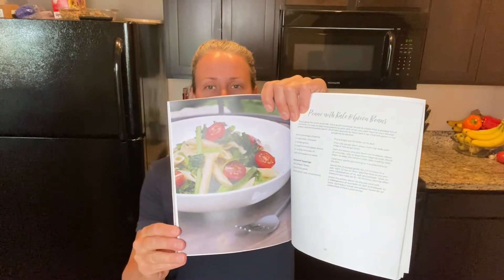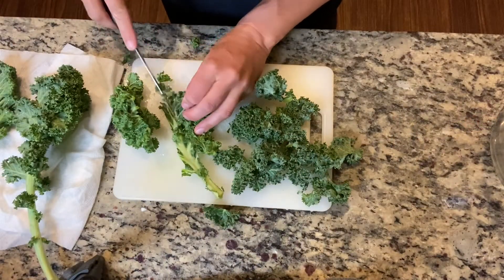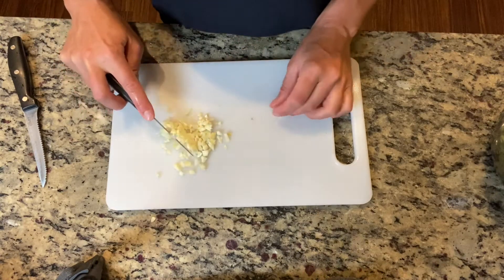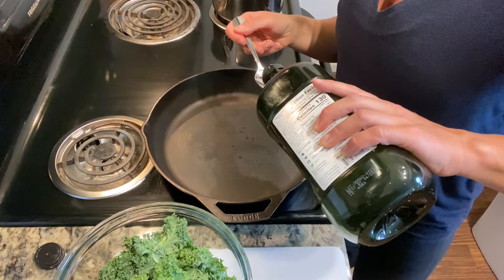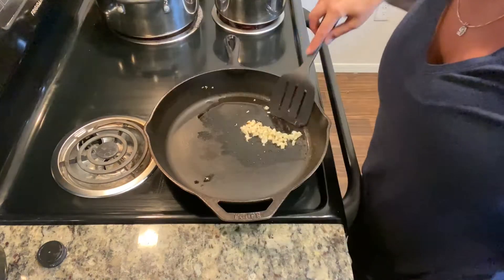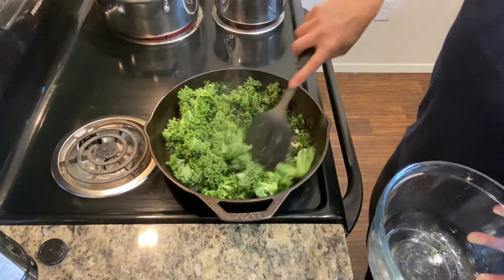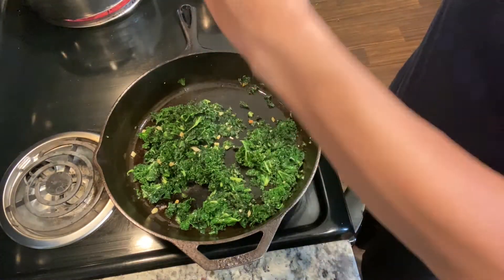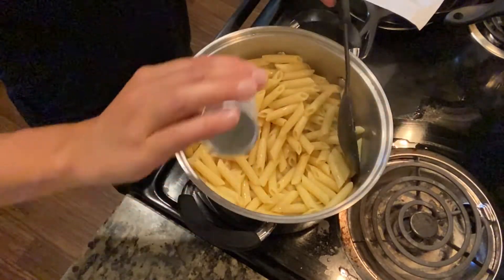EASY kale & green bean pasta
Today we are making penne with kale and green beans.
We can’t get enough greens in this house and are sure to add them in multiple meals throughout the day.
This recipe is simple, quick, and packed with nutrition.

Keep scrolling for the full recipe. To purchase my cookbook, Unfolding in the Kitchen, head to Amazon!

Canada

US

2 - 3 servings

1/2 package penne
2 cups kale, chopped
2 cloves garlic, chopped
2 cups trimmed green beans
3 - 4 tbsp olive/avocado oil
1 cup halved cherry tomatoes

Put a large pot of water on to boil.

Trim the center stem away from the kale and toss, chop kale.

Trim the beans and cut into 2 inch pieces. Put them on to steam, about 10 minutes, keep them slightly crisp, shock them in cold water to keep the vibrant color.

Cook your pasta according to the package.

Sauté the chopped garlic for 2 minutes in a pan with 1-2 tsp oil. Next add the kale with 1 - 2 tbsp oil. Cook for 8 minutes. Add salt and pepper to taste.

Drain the pasta. Add 1 tbsp oil to pasta with salt and pepper to taste. Top with veggies.

Easy, delicious, and nutritious.